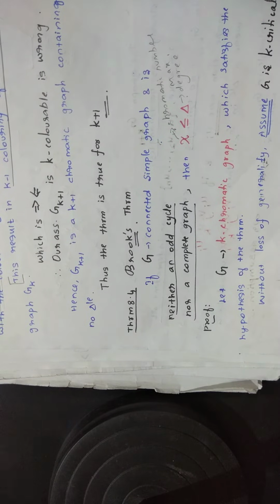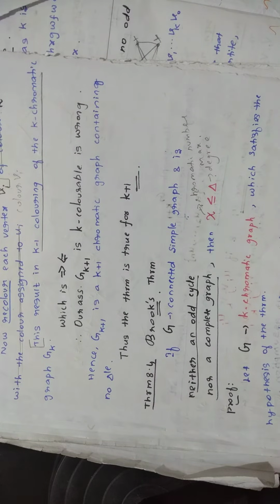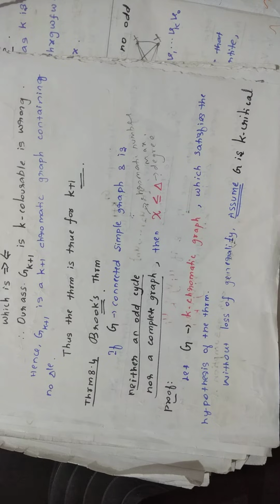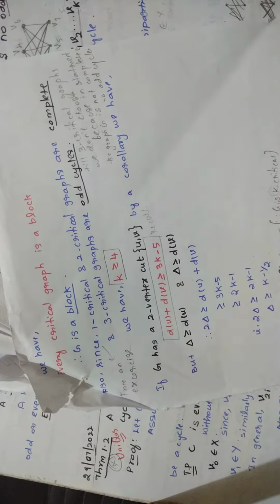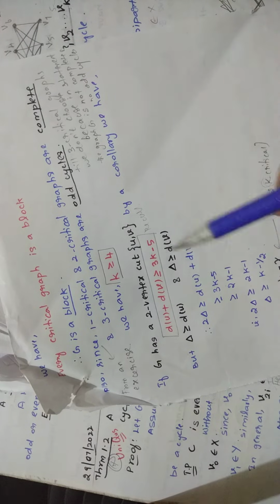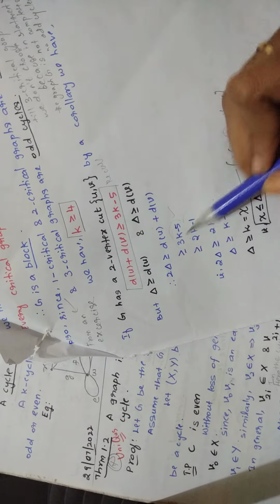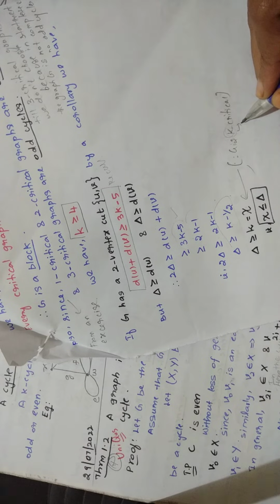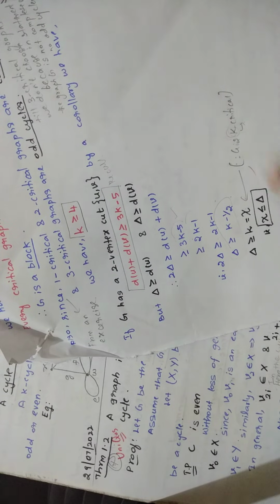Theorem 8.4 - Brook's Theorem